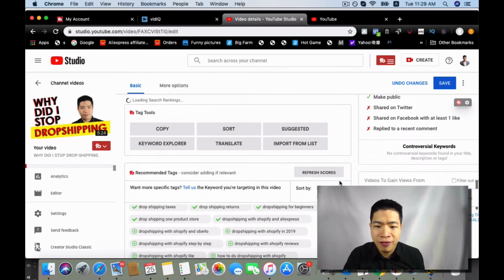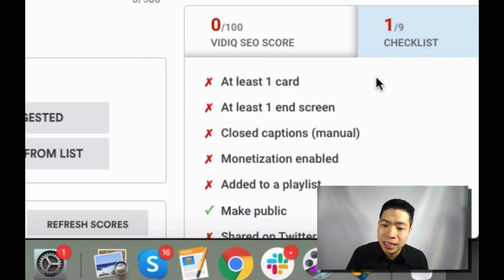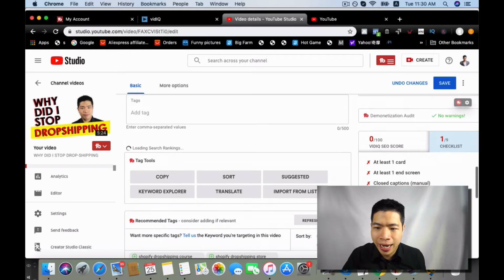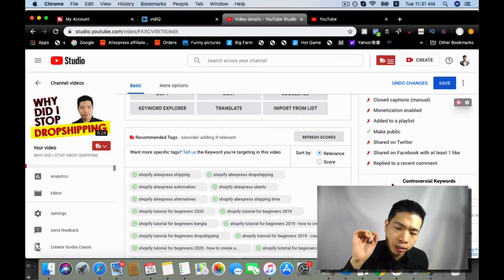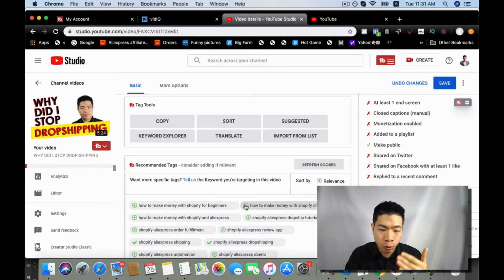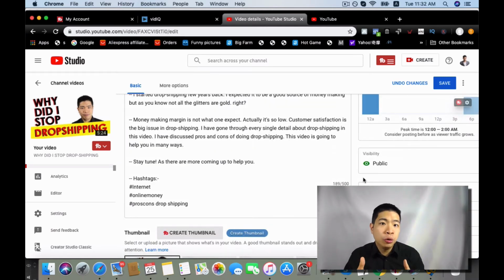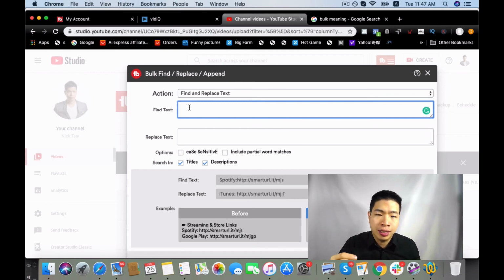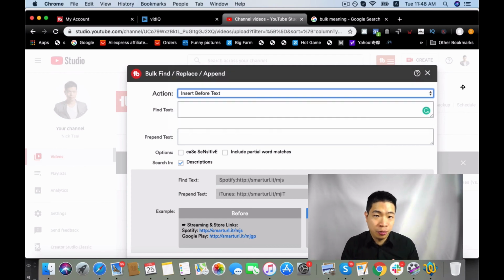How To Do Youtube Seo With TubeBuddy & VidIQ - How to Use Tubebuddy & Vidiq to Get Views on YOUTUBE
-- In this video, I am going to introduce two new SEO softwares called 'Tube Buddy' and 'VidIQ'. Both of these software's have their own advantages and disadvantages. Let me go through with these in this tutorial.

-- If you want to change title of your video and optimize it for the YouTube SEO then Tube Buddy will automatically recommend  title of your video or the specific word that you must use in the title of your video.  If you go through in the check list. The software will also recommend you the check list which includes 'Inserting cards' and 'End Screen' options. Although it's a paid software and it has a limited duration that a particular user can use it for the certain amount of time during the month. VidIQ and Tube Buddy work along during the whole process. You can apply template. You can select all the videos at one time in YouTube Studio and can update thumbnail and title of all videos with one single click.